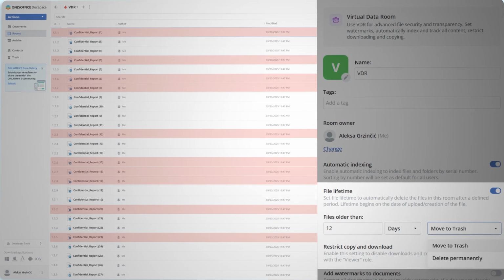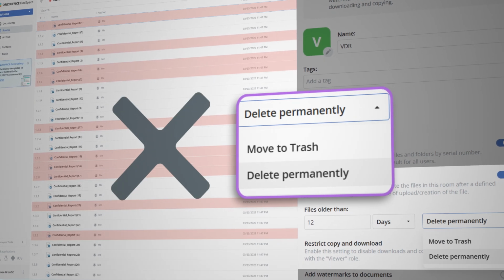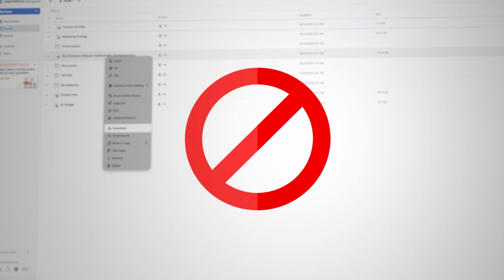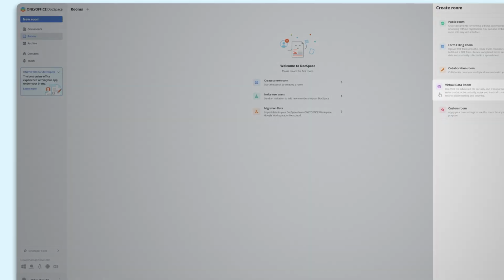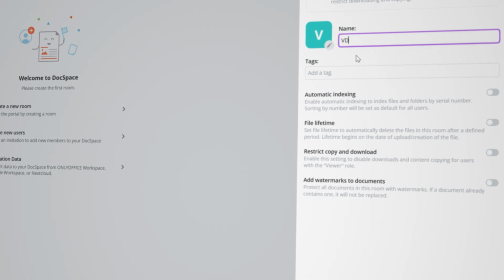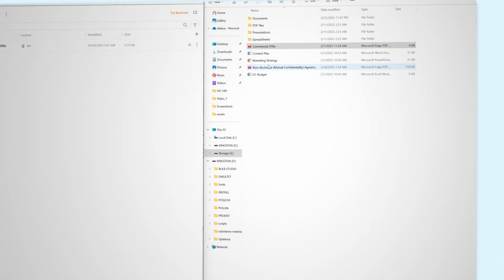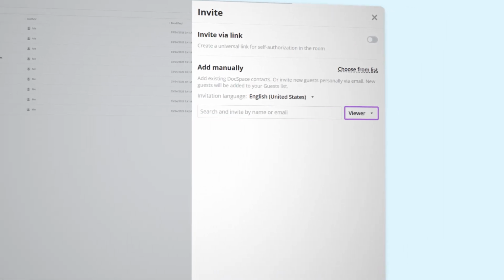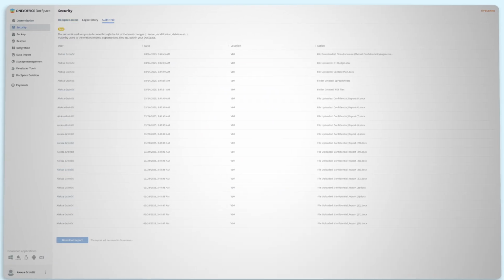VDR in ONLYOFFICE DocSpace: Share confidential files with advanced security settings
Discover how to use Virtual Data Rooms (VDR) in ONLYOFFICE DocSpace to protect your confidential business documents during financial transactions, legal processes, and sensitive collaborations 🔐

✅ Automatic indexing of data, generating a summary report
✅ Setting the lifetime of files
✅ Restricting copying and downloading files
✅ Adding watermarks to documents
✅ Role-based form filling

Implement professional-grade document protection while keeping all workflows within your secure DocSpace environment.